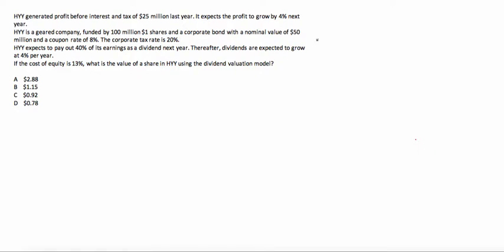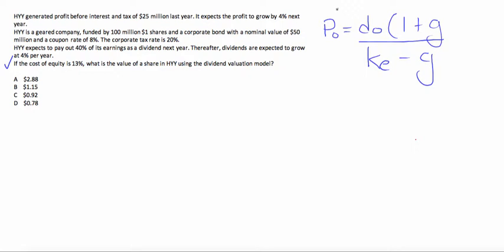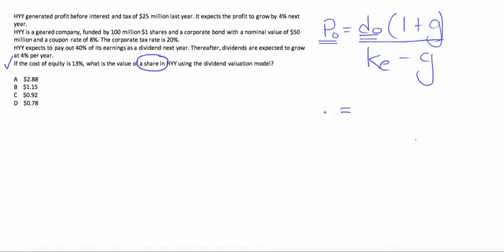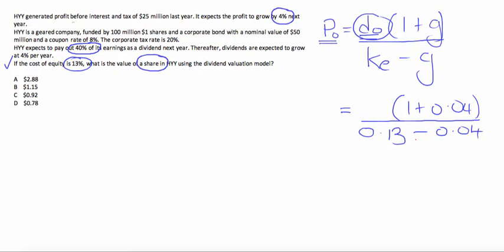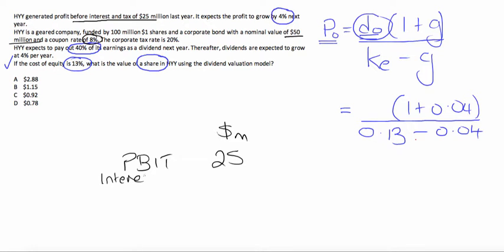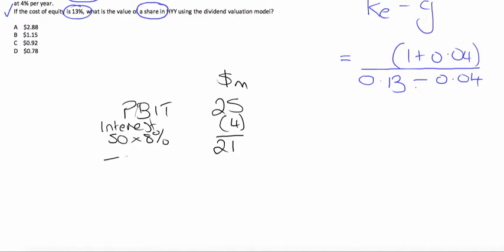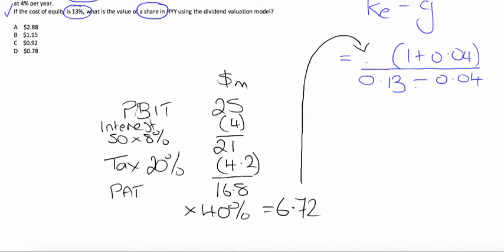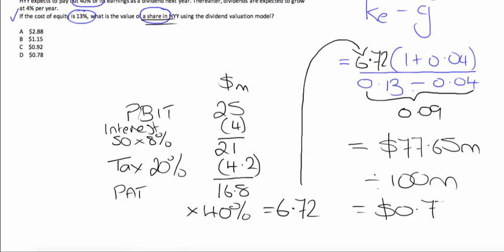CIMA F3 Q40